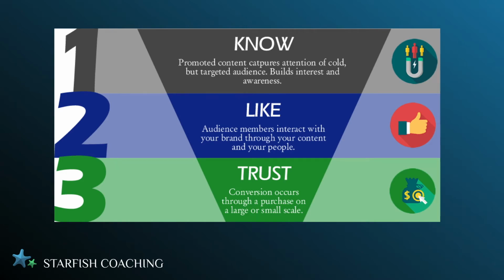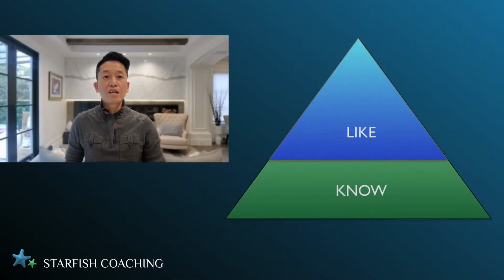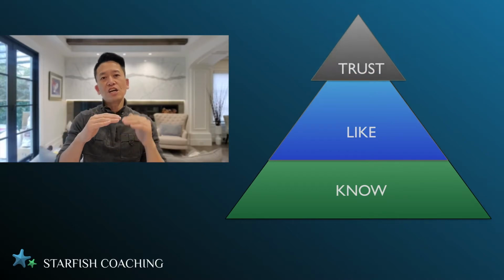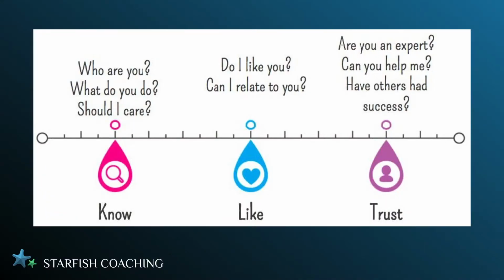How to Attract & Convert your Ideal Customers | The Know, Like, Trust, Buy Process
Successful business know how to attract & convert their ideal customers. In this video, I'll dive into the customer buying process and give you tips on how to be effective with the Know, Like, Trust funnel, or I like to call it Know, Like, Trust, Buy process.

Check out how the business success coaching services I provide

You can do it on your own or you can tap into my 25 years experience and I can Turbo Charge your Success!

As an award-winning home & interior designer, serial entrepreneur, and business coach, I help creative businesses achieve success while aligning with their purpose.